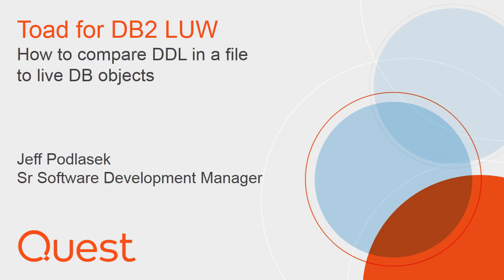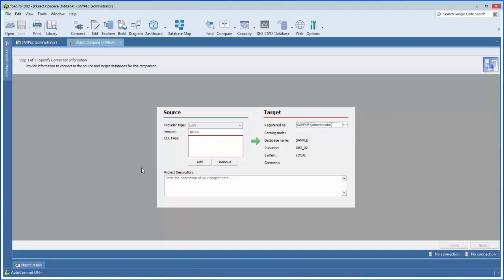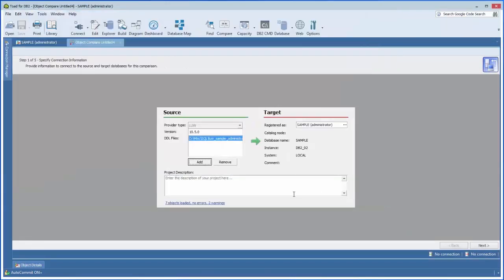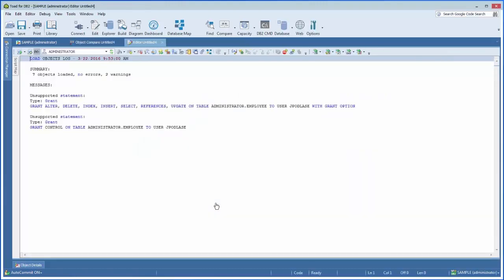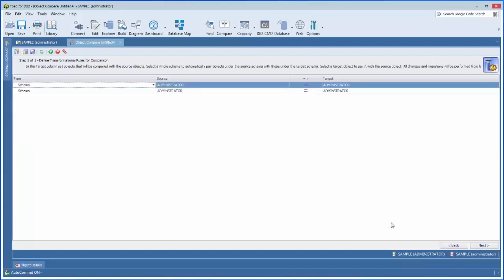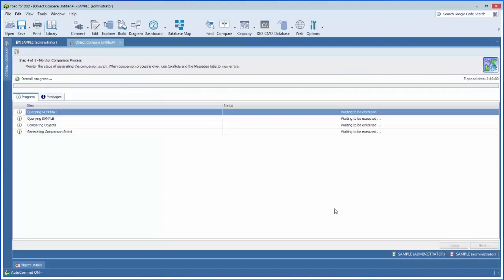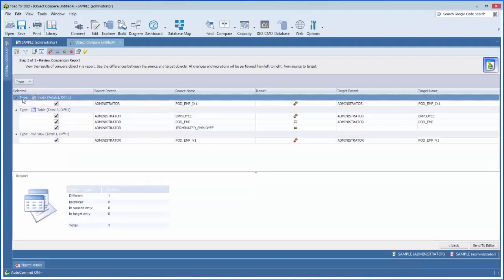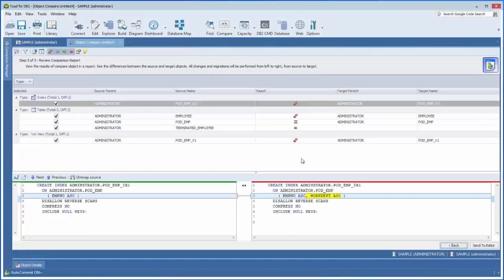How to compare DDL in a file to live DB objects in Toad for DB2 LUW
This video demonstrates how to compare DDL in a file to live DB objects in Toad for DB2 LUW Software.